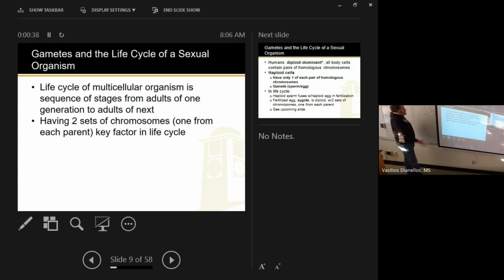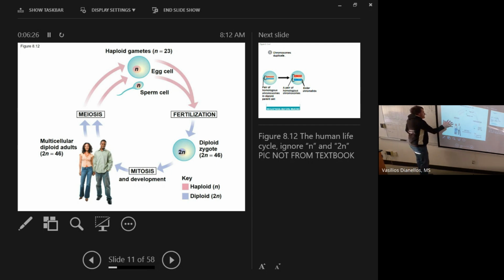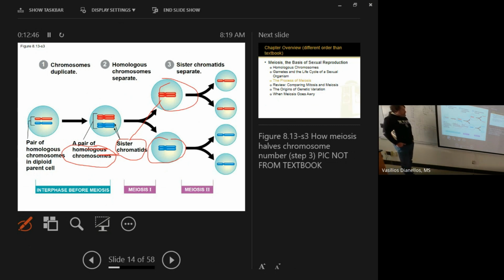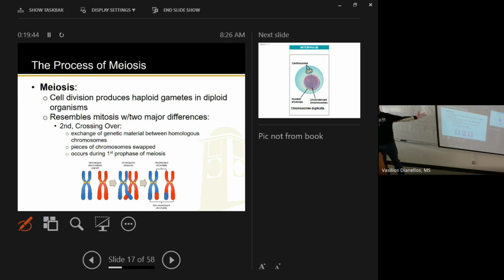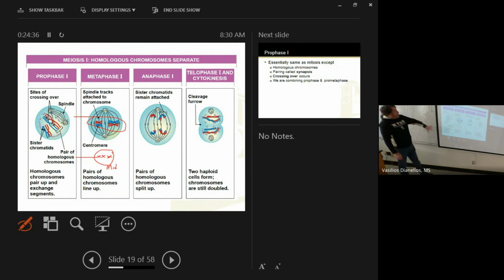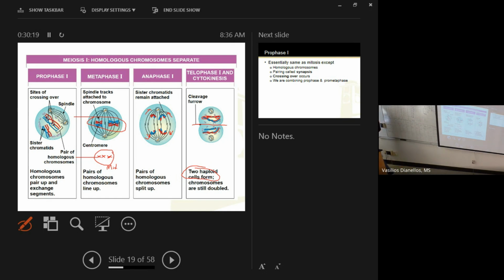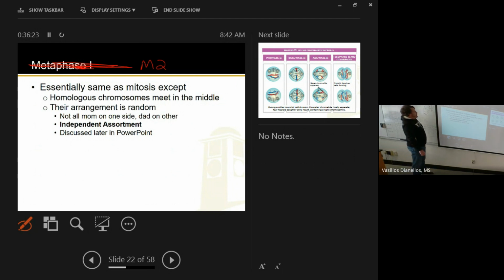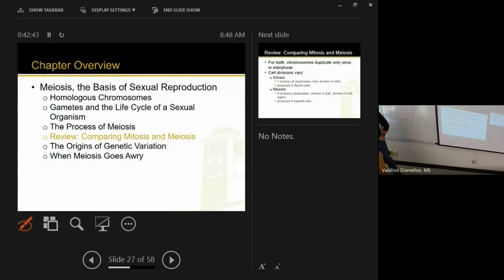Ch 7, Pt 2 (10-09-24)